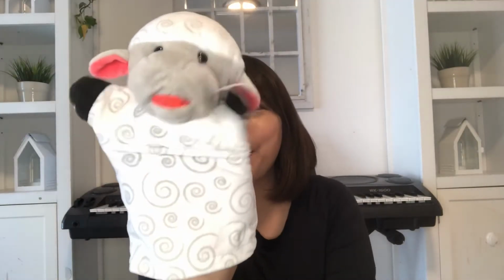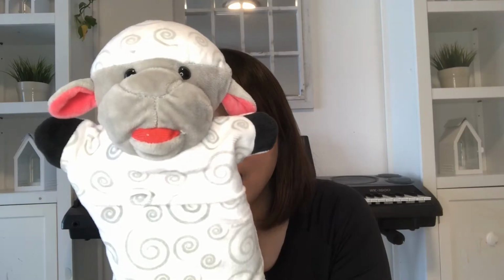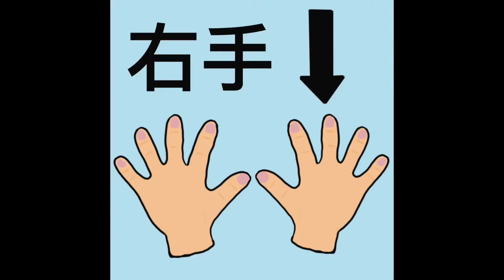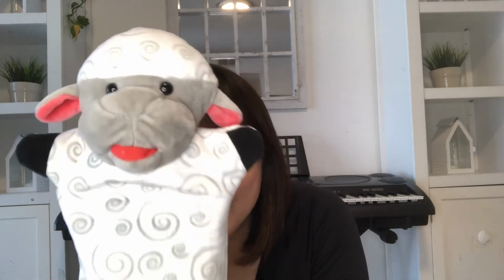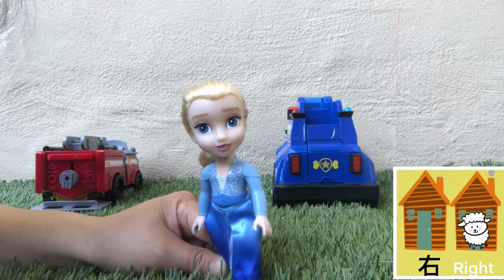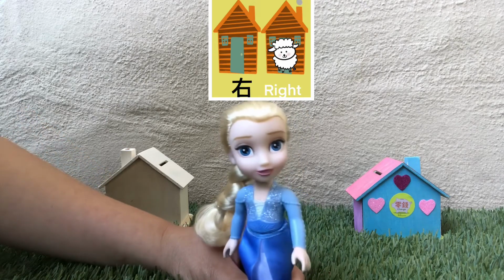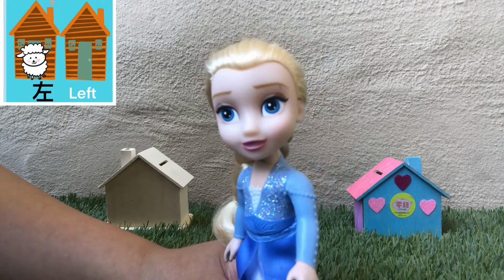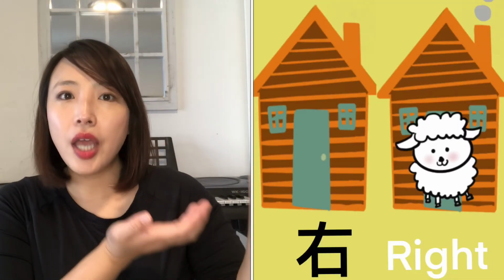Mandarin Class for Little English Speakers 左 Left 右 Right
I Luv Chinese Mandarin Class
Come join Ms. Lin in learning the Chinese words 左 Left 右 Right!
Elsa is trying to find Anna, can you come help her?  She needs some help knowing her directions.
This Mandarin Class is mostly spoken in English to help new Chinese learners enjoy learning new vocabularies.
Class content is in sync with the I Luv Chinese 我知道位置 I Know My Position Box.